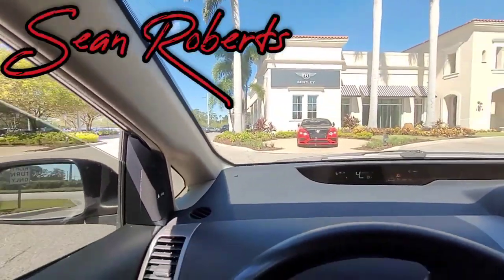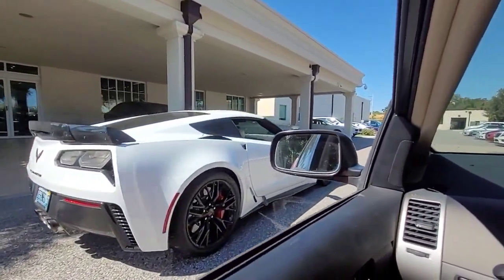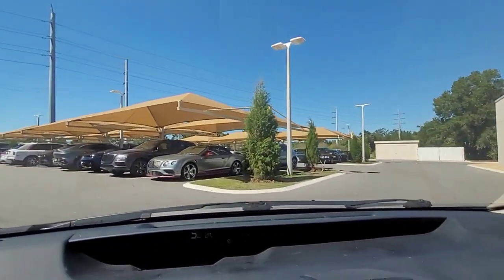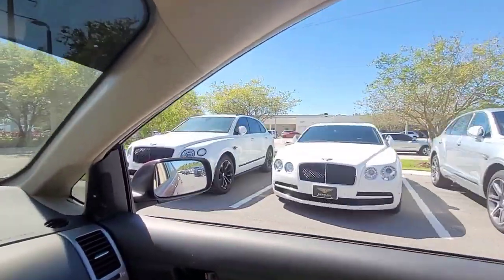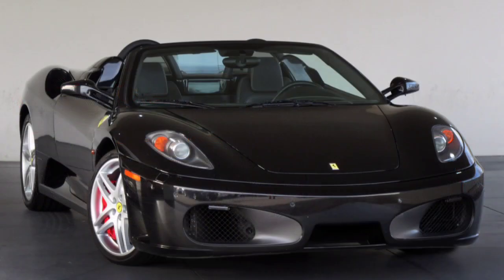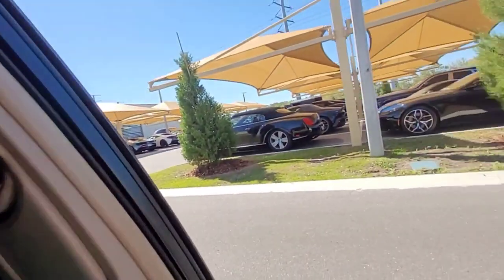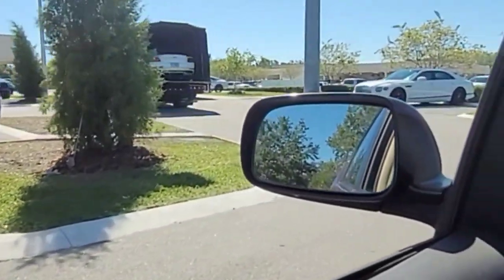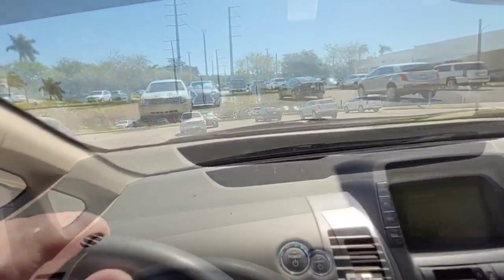Searching For A 430 Ferrari Spyder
Nothing says "I'm in the wrong parking lot" like cruising past a row of Bentleys in a 2005 Prius. Let's follow a lead on a Ferrari 430 at Dimmitt Motors in St. Pete, Florida. Let's do this!